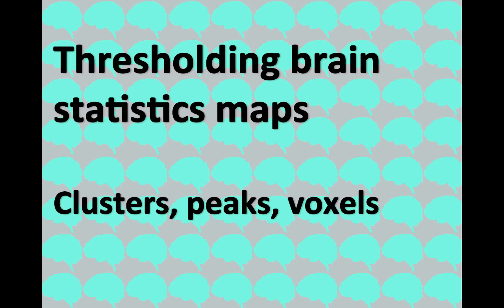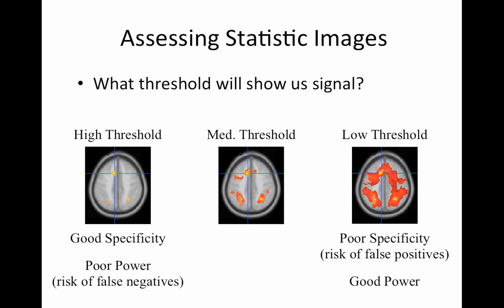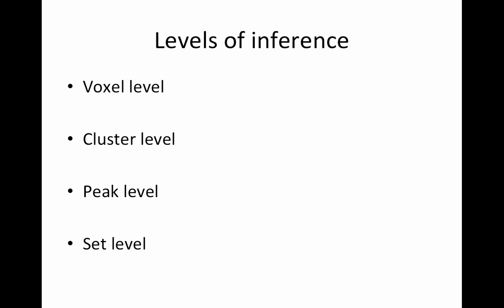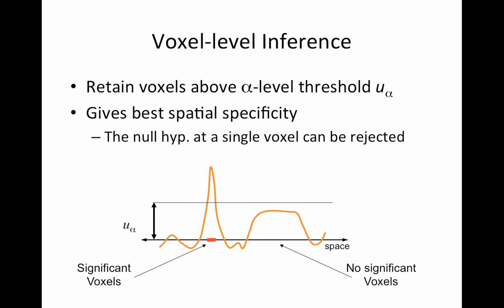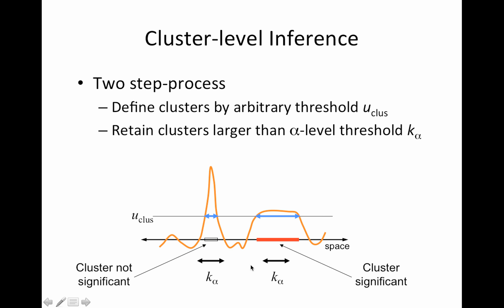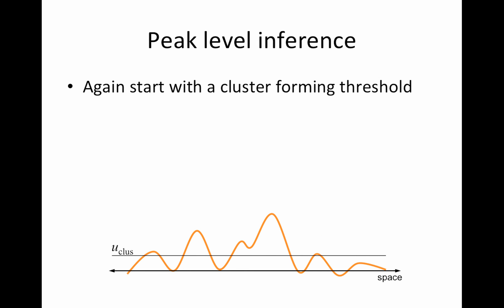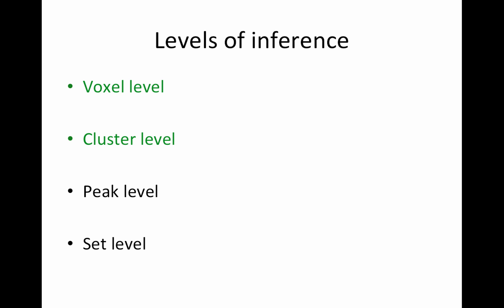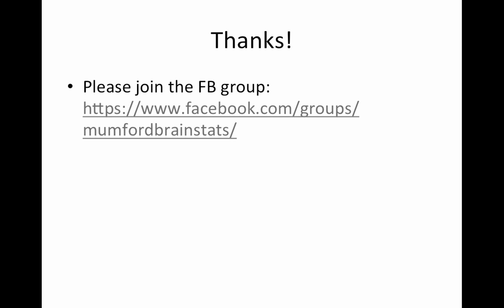Day 26: Clusters, peaks and voxels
What do we actually compute p-values for?  Clusters, peaks or voxels.  Which one do you use?  Watch and find out what the differences are.

or
or
All three!